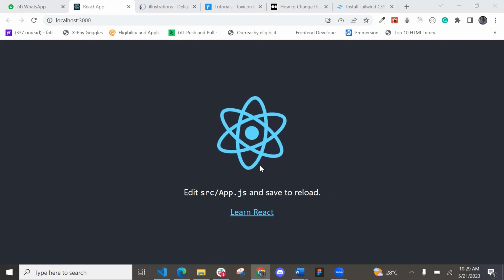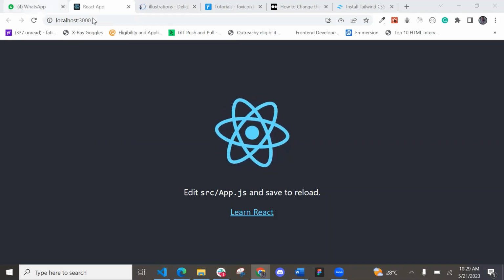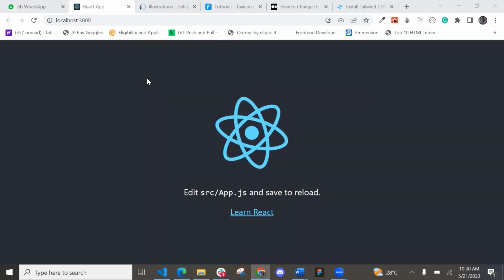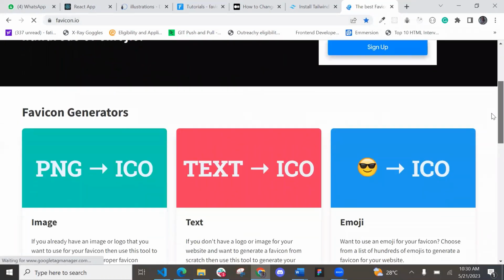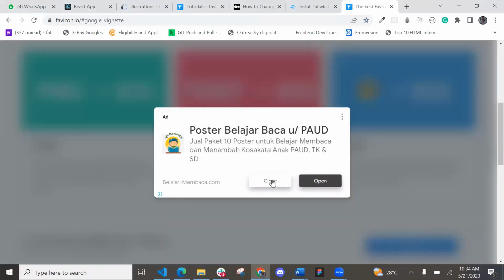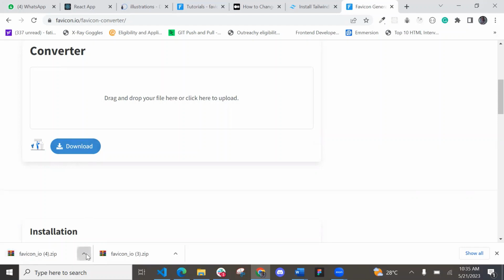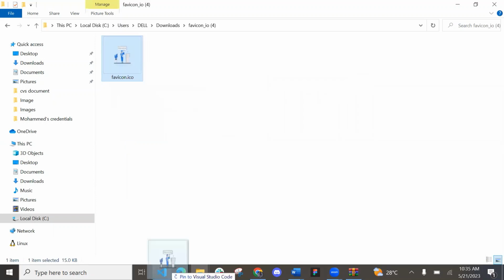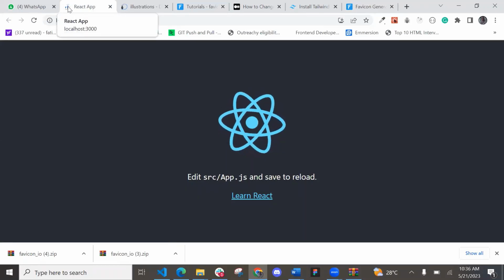HOW TO CHANGE / ADD FAVICON IN REACTJS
In this video, I showed how to change your favicon from React default favicon to your desired favicon. I also discussed what favicons are and why it's very important you customize your website's favicon.

Bonus: I showed how and where to generate the best favicon for your website/web app for FREE.